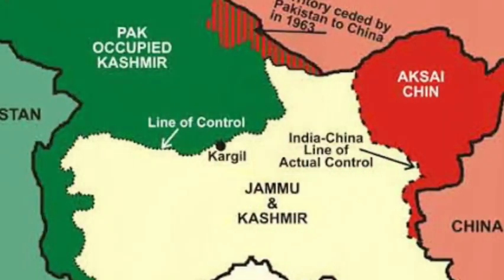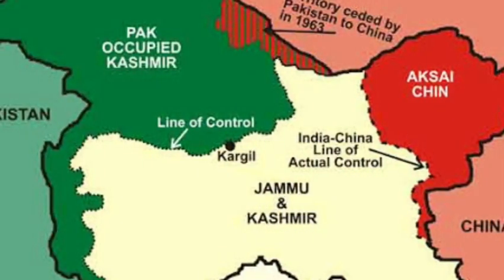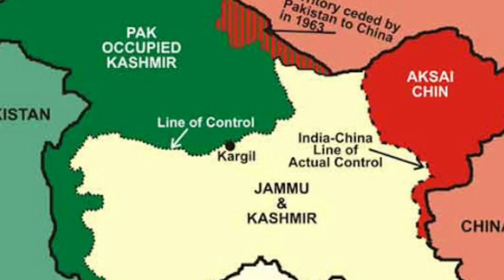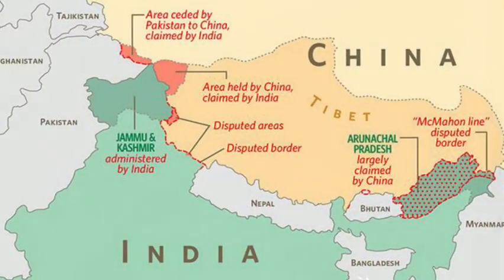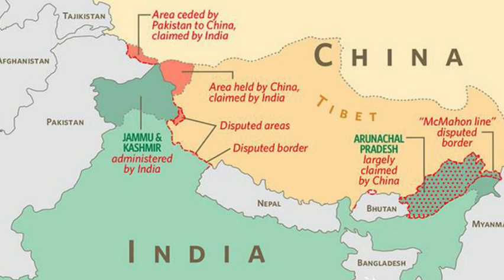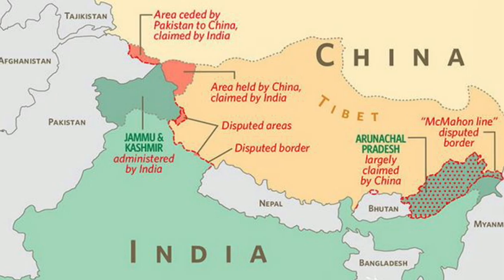Differenc between LOC&LAC | Explain in tamil | Sarath